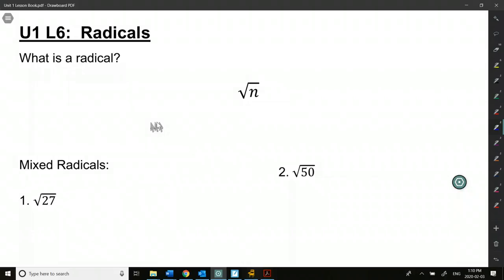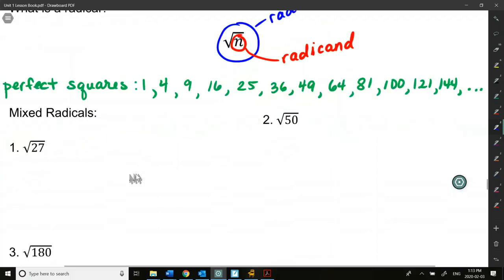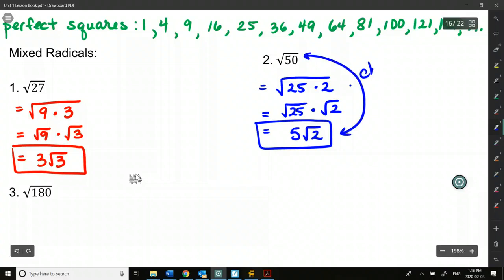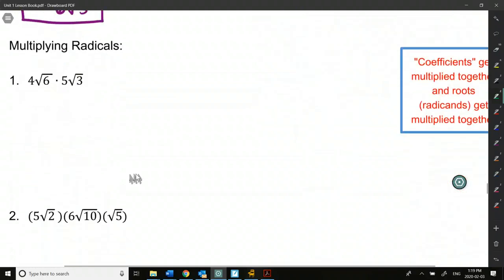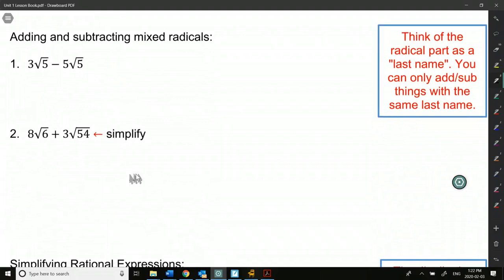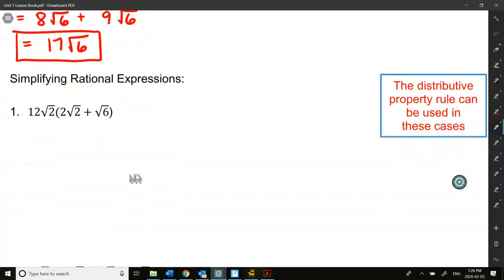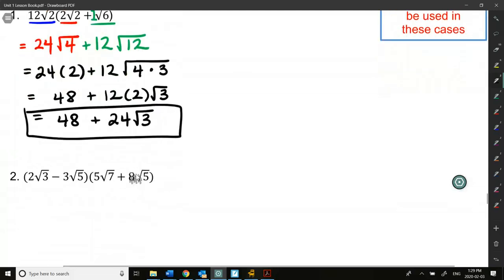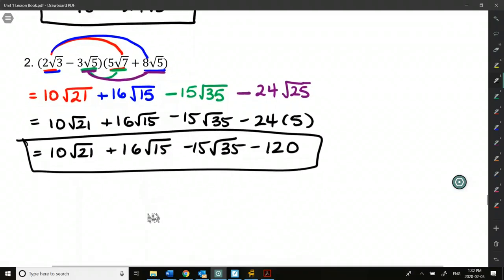Radicals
In this video, we learn how to express radicals as mixed radicals.  We also learn how to add, subtract and multiply expressions with radicals.